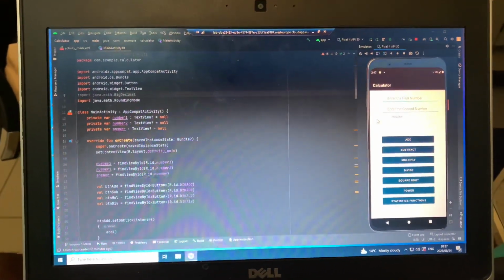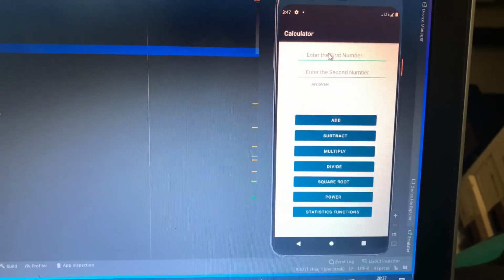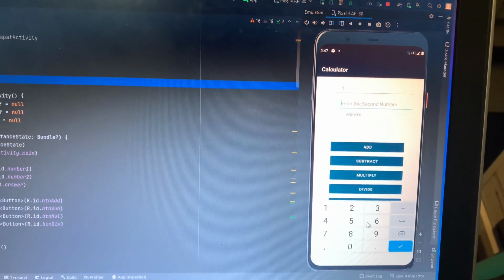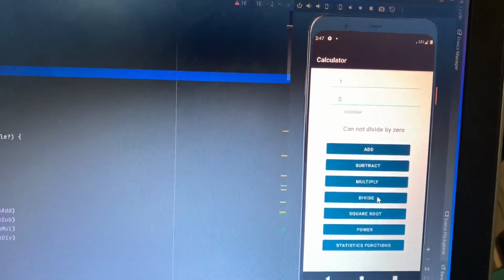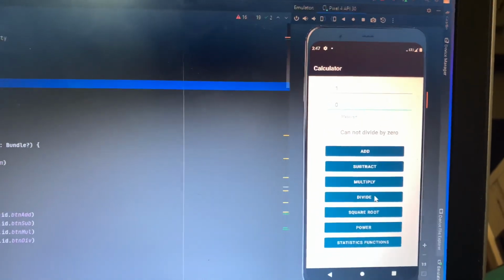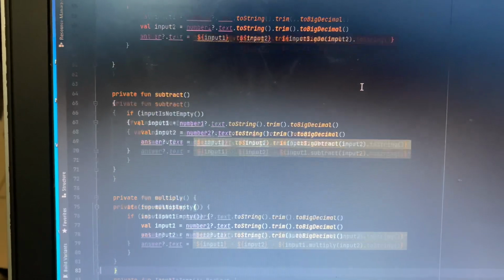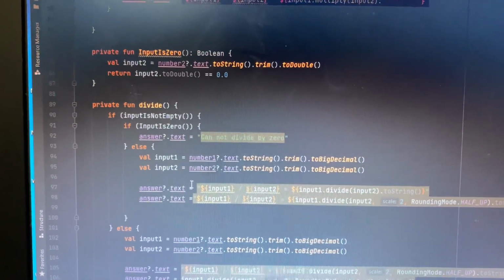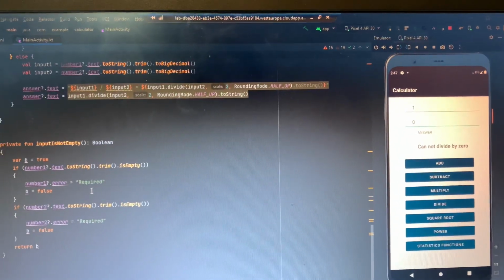IMAD POE PART 1